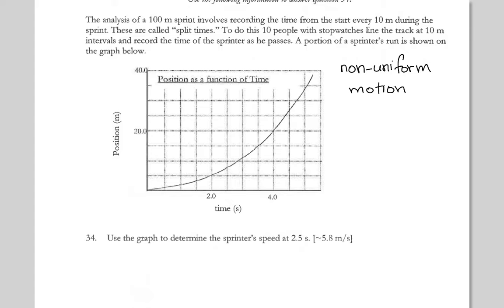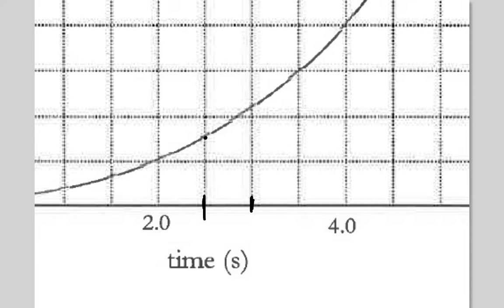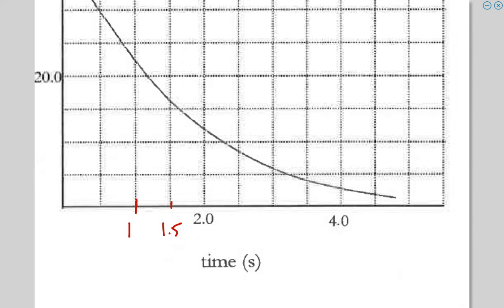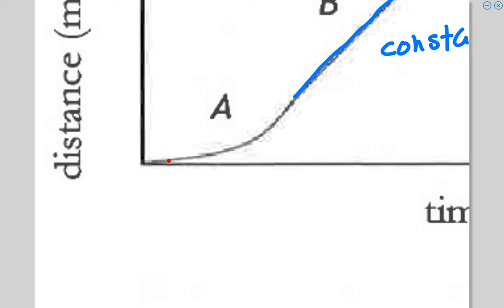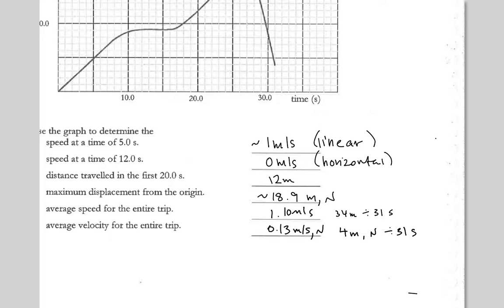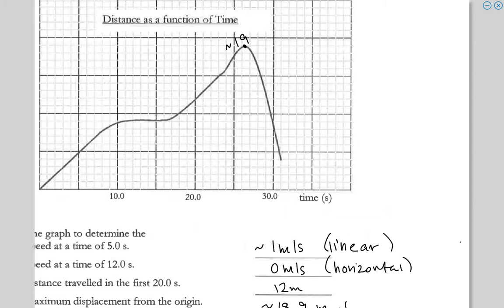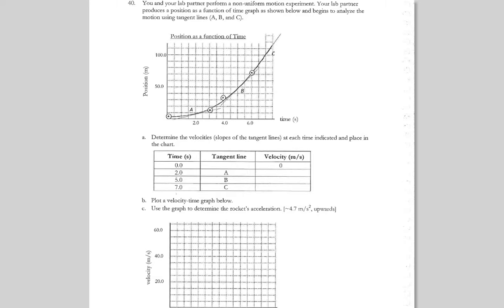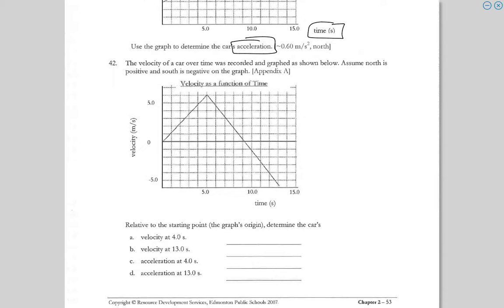2 2 workbook questions